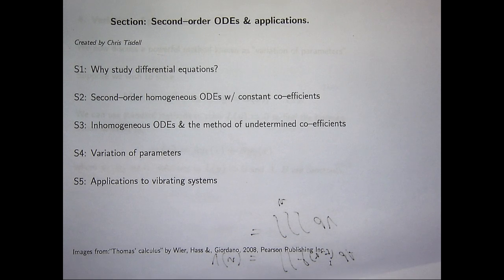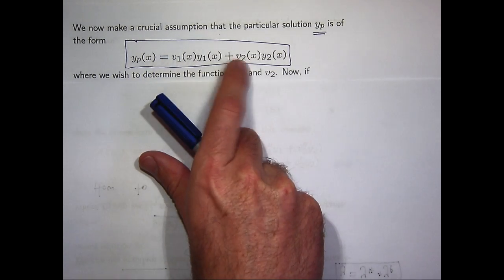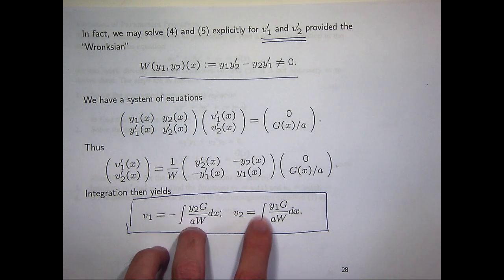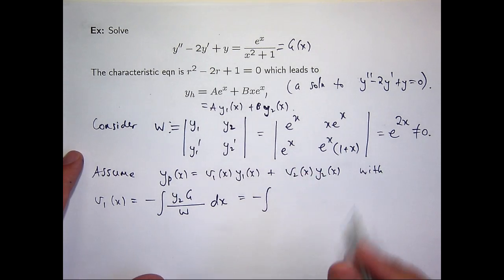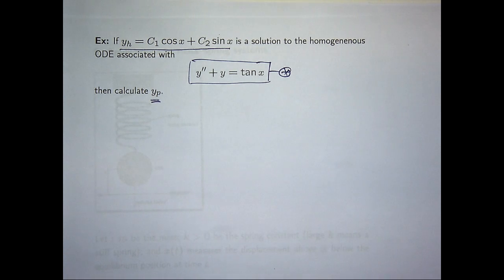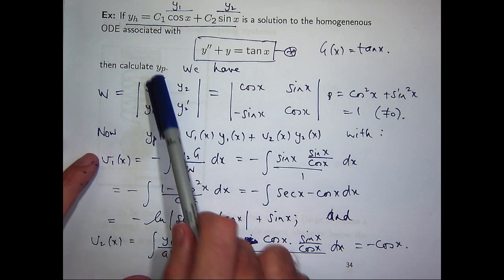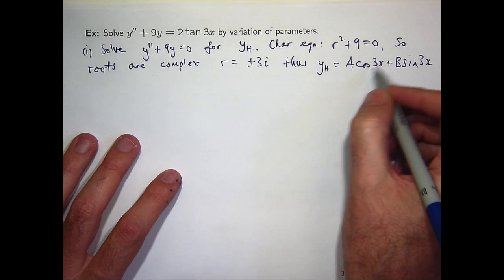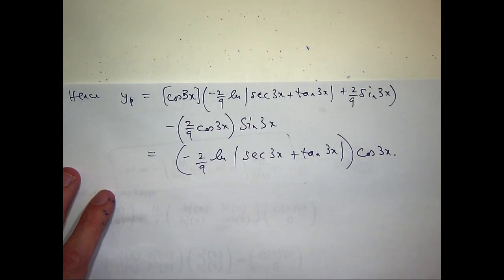Variation of parameters to solve differential equations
How to use the method of variation of parameters to solve second order ordinary differential equations with constant coefficients.  Several examples are discussed.